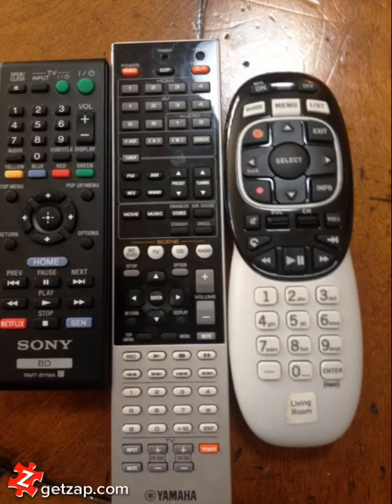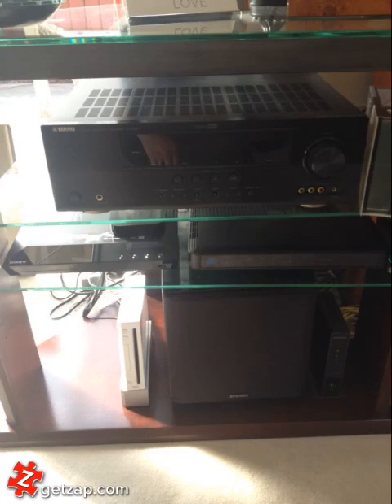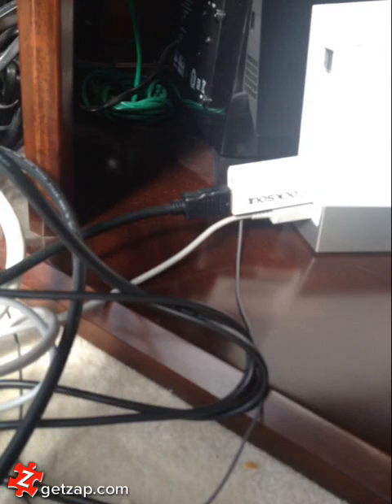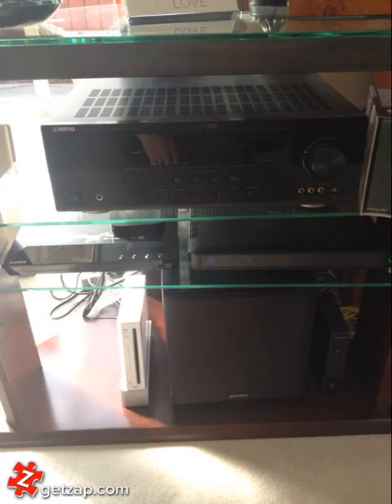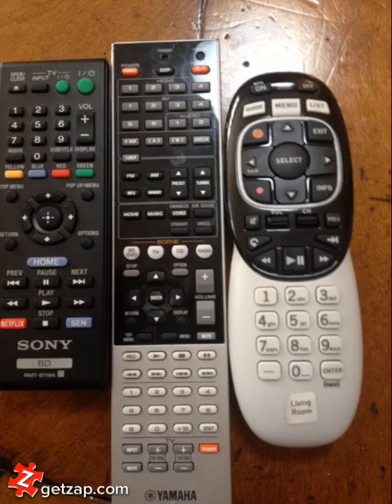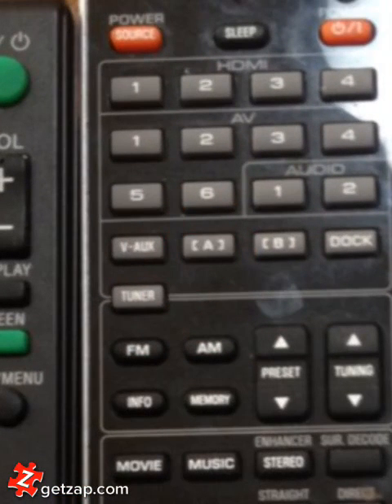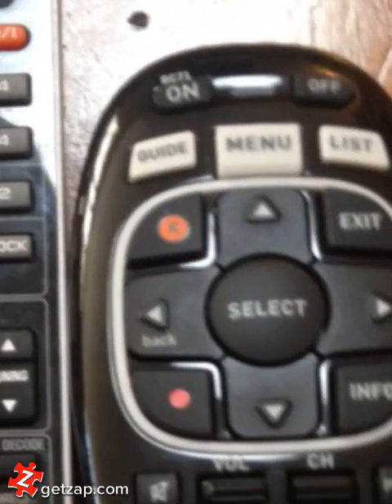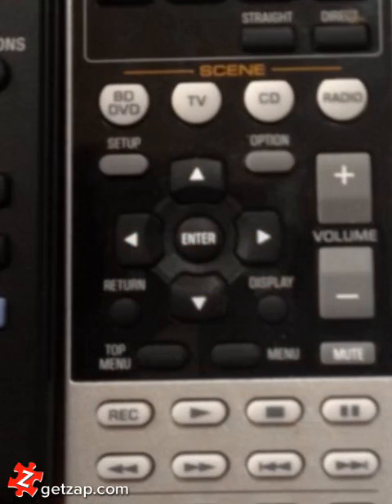Home Remotes: Family Room AV System And Remote Controls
A quick guide to using the remotes in our entertainment room while you're housesitting for us.